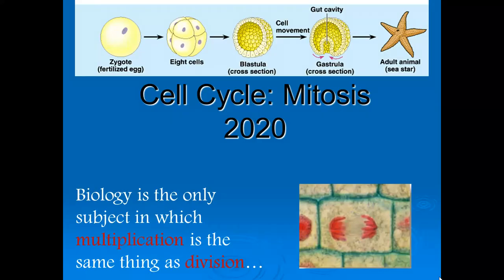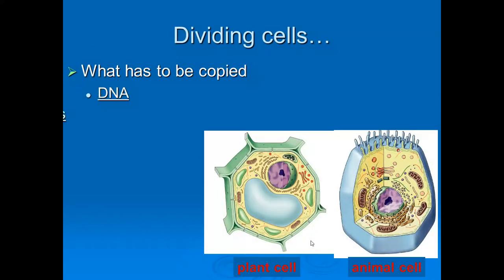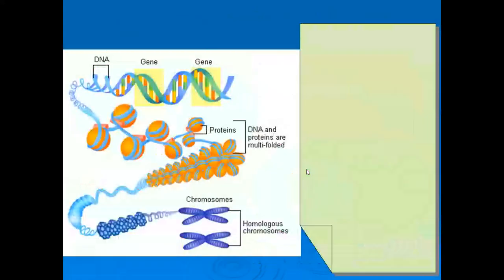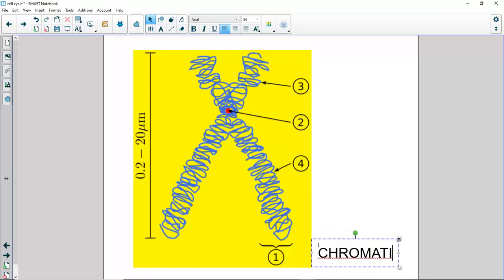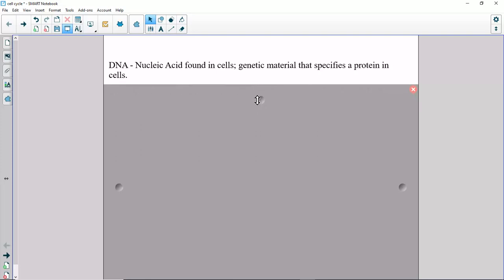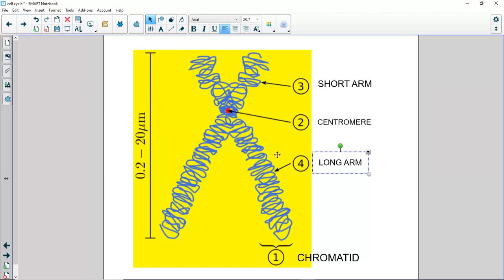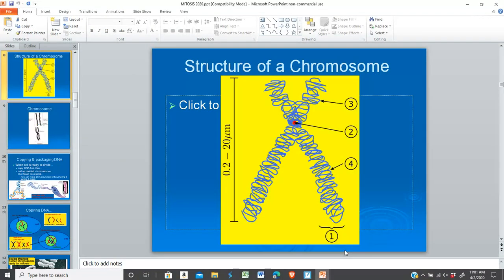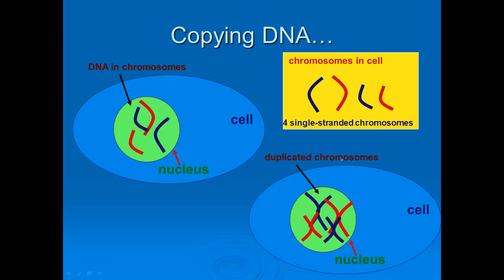TOPIC 12: REPRODUCTION - MITOSIS (SCREENCAST #5)